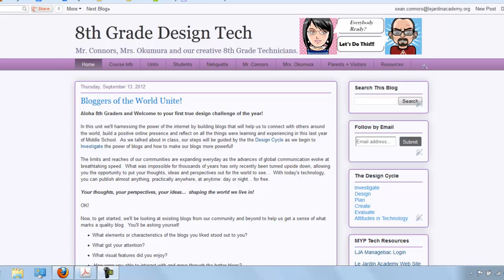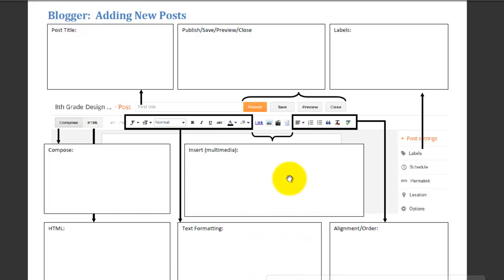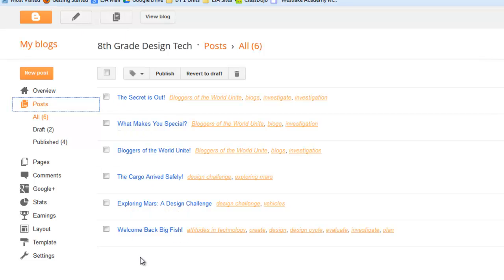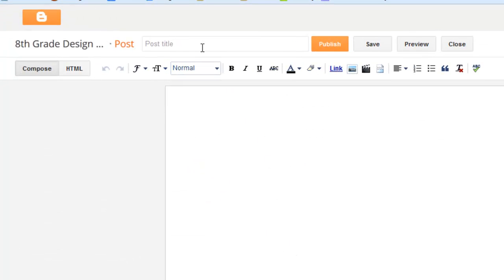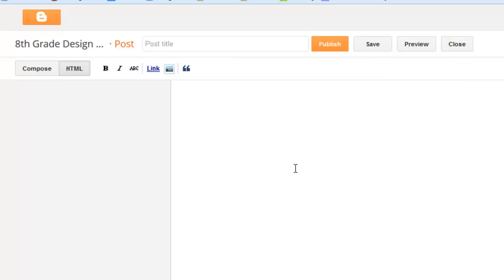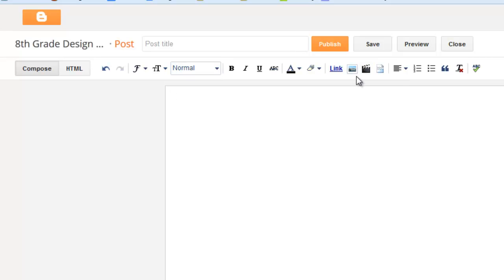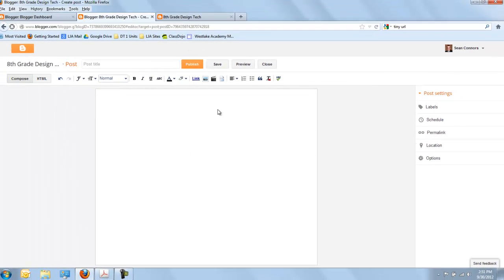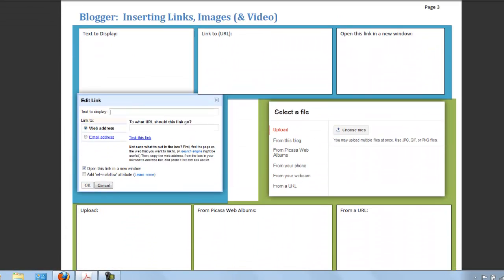Intro to Blogger: Adding New Posts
The point of Blogger is to blog!  How do you do that?  You add new posts!  So, watch the following video to help you learn the different features available to help you format your posts so your readers will want to read them!